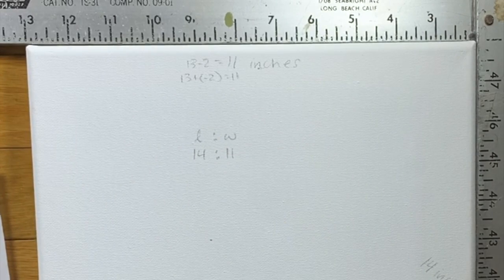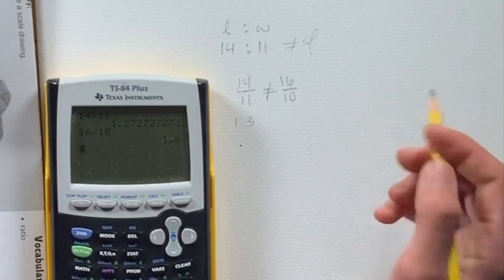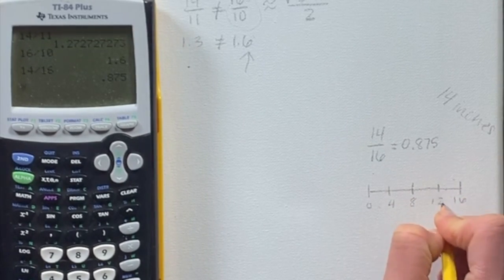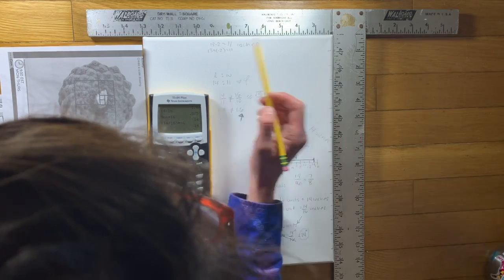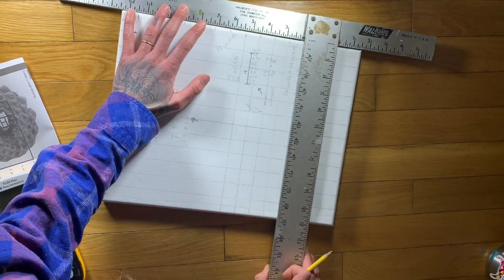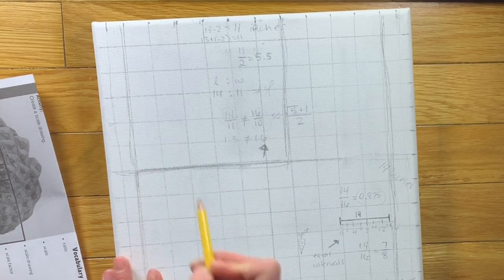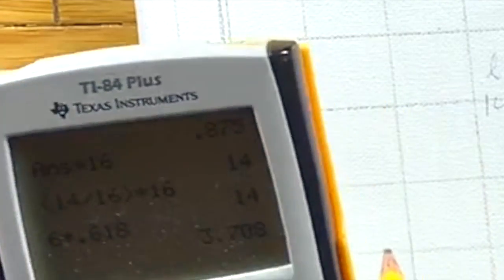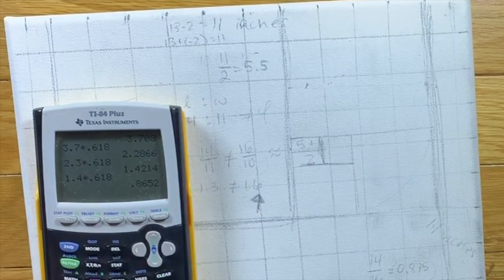Days 7-10: Video Supplement 2 - Use proportional reasoning and scale to enlarge a photo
Here is a video tutorial about scale drawing. I am zooming into a photo of a pine cone to make a canvas painting of the scales on the pine cone. I use so much math when I plan out a painting.